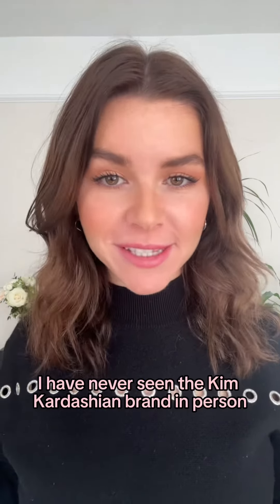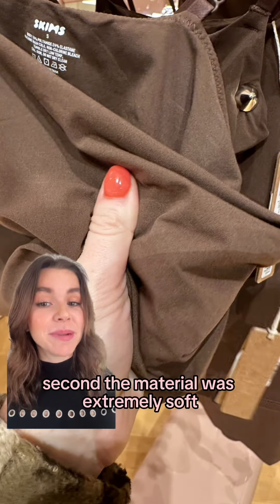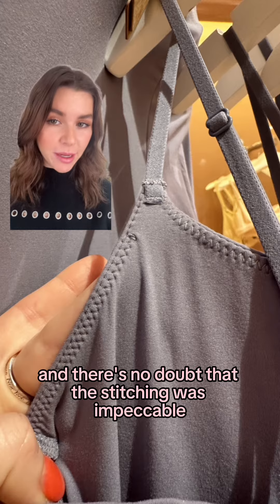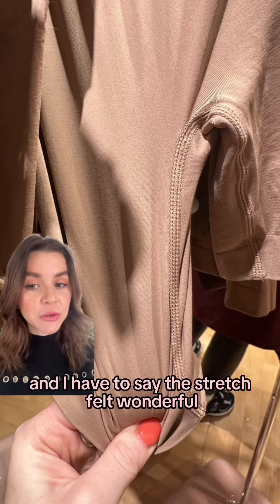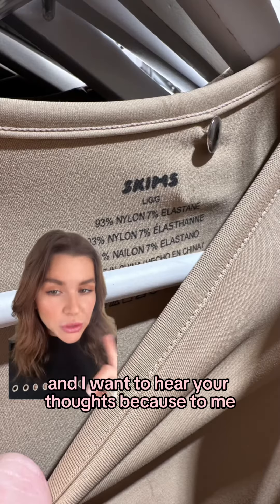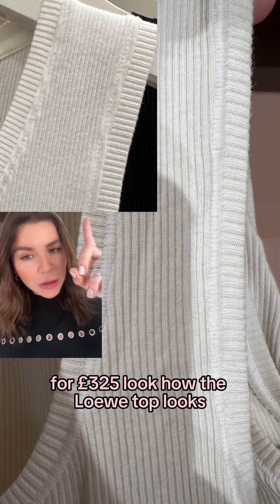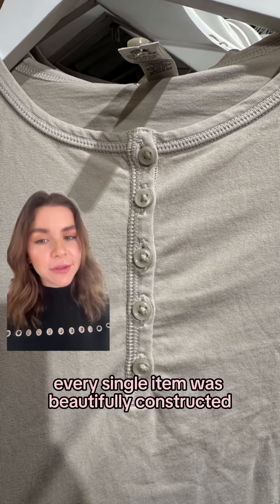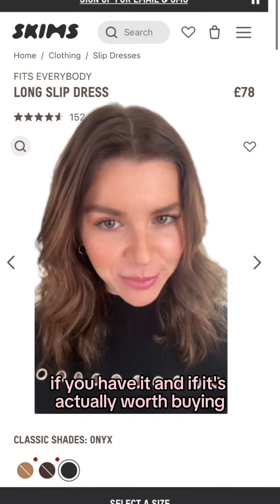SKIMS - Viral Craze Or Worth The Buy?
It was my first time visiting and touching Skims products. Kudos to Kim Kardashian, honestly, she did a great job.

But I want to hear from you. Is it true that her Nylon T-shirts pill so easily? And is it really worth buying the viral Dress?

Anyway, I will definitely do a second, more thorough review where I actually try on the clothes to see the fit, and I might also buy a couple of pieces to check their durability. But for now, I am curious about your thoughts.